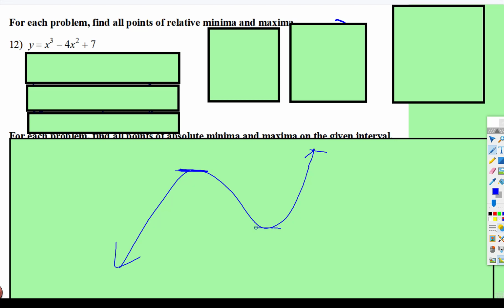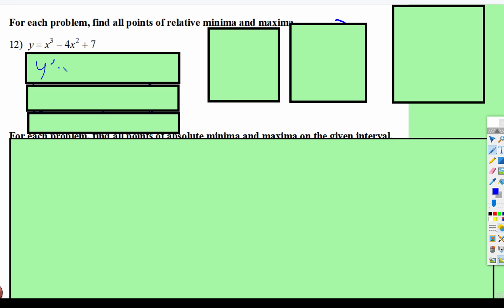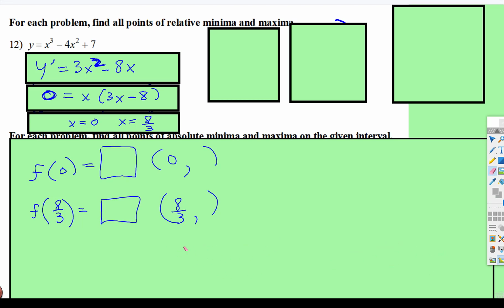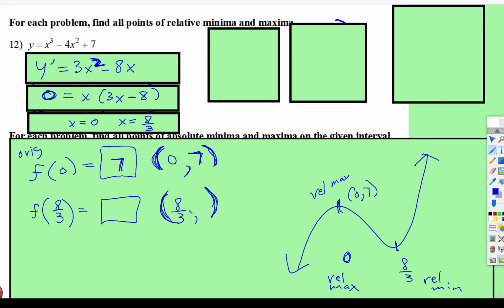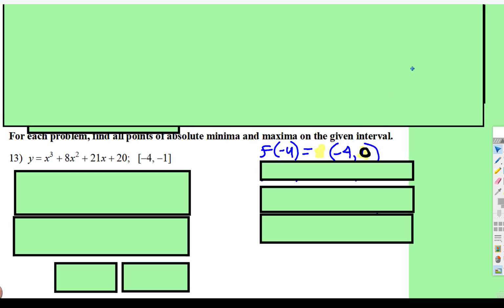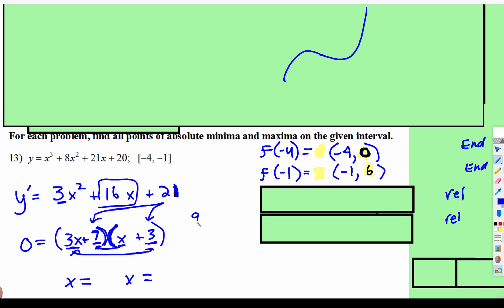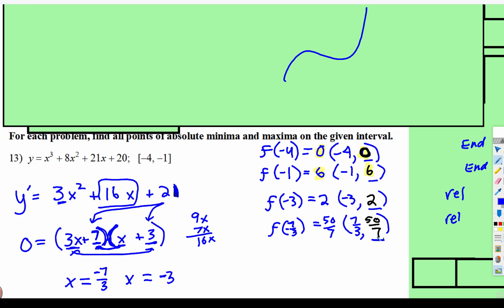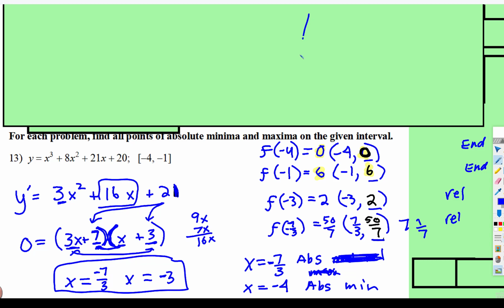Extrema: Relative and Aboute W-12 Lecture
Relative Extrema on Open Intervals (    )

Absolute Extrema on Closed Intervals [   ]